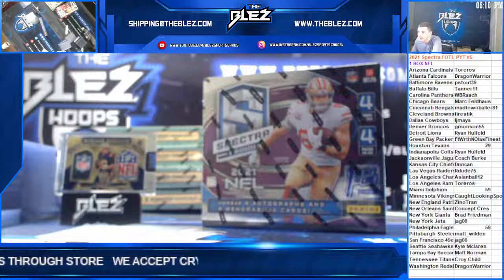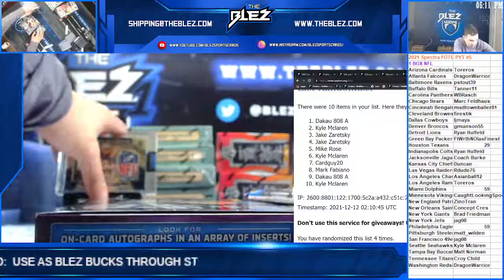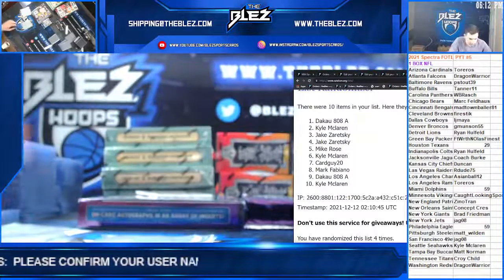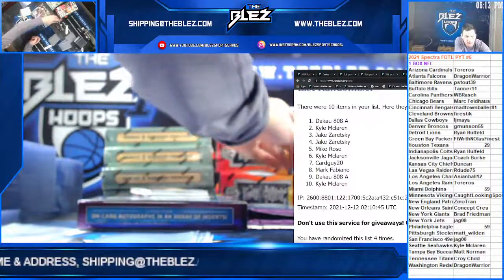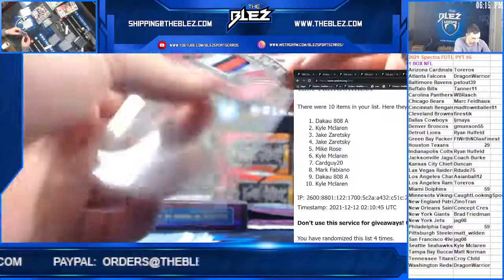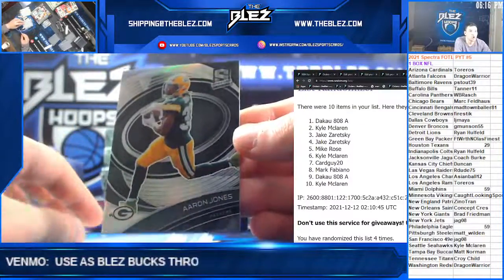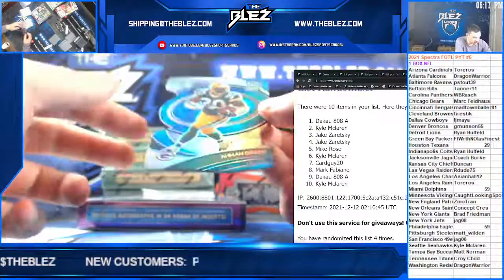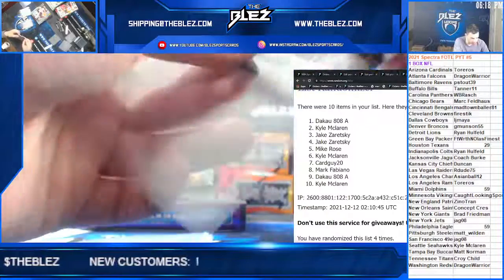2021 Spectra Football FOTL Box PYT #5